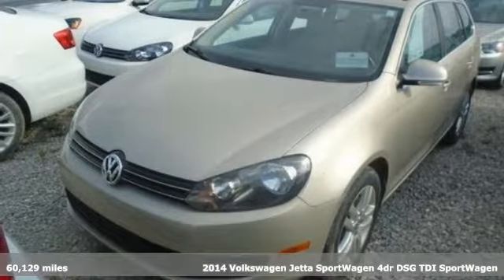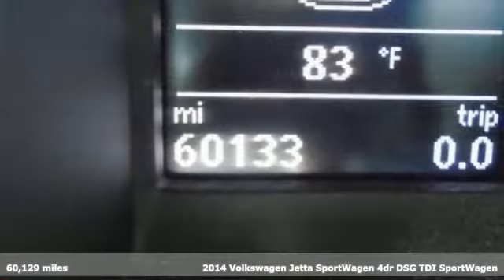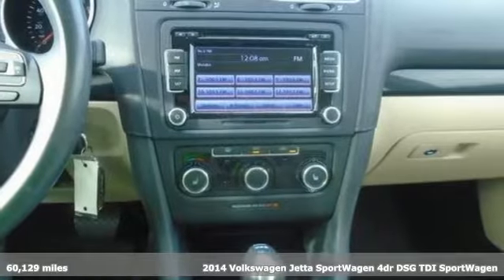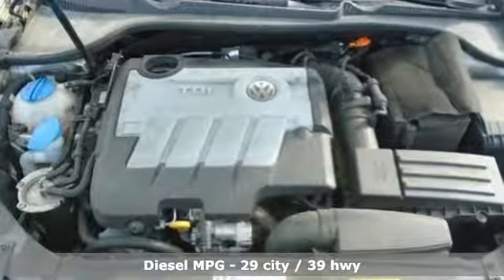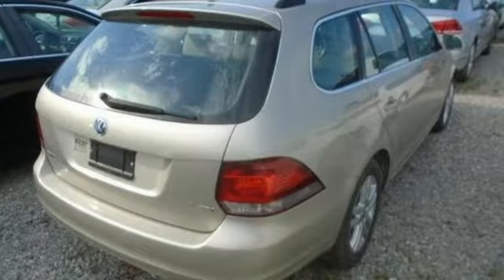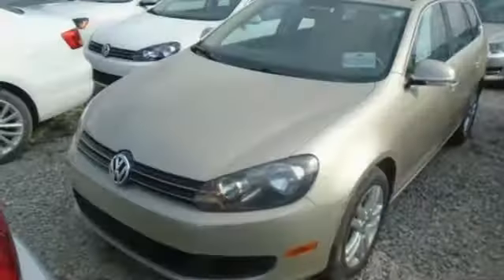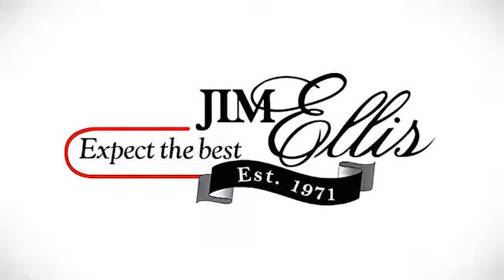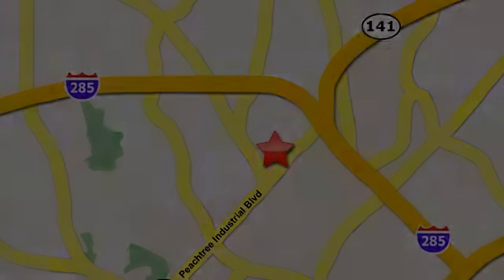Used 2014 Volkswagen Jetta SportWagen Atlanta, GA STK612501 - SOLD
Year: 2014
Make: Volkswagen
Model: Jetta SportWagen
Trim: 2.0L TDI
Engine: 2.0L TDI Diesel Turbocharged
Transmission: 6-Speed Automatic DSG
Color: Silver
Interior: Cornsilk Beige
Mileage: 60129
Stock #: STK612501
VIN: 3VWPL7AJ2EM612501
THIS SPECIAL PRICING IS AVAILABLE WITH APPROVED CREDIT. SEE DEALER FOR DETAILS.brbr2014 VW JETTA SPORTWAGEN TDIbrbr* VOLKSWAGEN CERTIFIED TDIbr* CLEAN CARFAX 1-OWNERbr* 2.0L 4-CYLINDER TURBO DIESEL ENGINEbr* TOUCHSCREEN RADIObr* BLUETOOTH HANDS-FREE CONNECTIVITYbr* HEATED FRONT SEATSbr* VW CAR-NET EQUIPPEDbr* AM/FM/XM/CD/AUX AUDIO INPUTbr* MEDIA DEVICE INTERFACE (MDI)br* LEATHERETTE SEATINGbr* CRUISE CONTROLbr* REMOTE KEYLESS ENTRYbr* POWER WINDOWS & DOOR LOCKSbr* ELECTRONIC STABILITY CONTROLbr* 16" ALLOY WHEELSbr* TIRE PRESSURE MONITORING SYSTEMbrbrAwards:br* 2014 KBB.com 10 Best Hybrids Under $30,000br* 2014 KBB.com 10 Coolest New Cars Under $18,000brbrVolkswagen Certified Pre-Owned TDI means you not only get the reassurance of additional 2yr/unlimited mile limited warranty, but also a 112-point inspection/reconditioning, 90 days XM radio free trial, 24/7 roadside assistance, trip-interruption services, rental car benefits, and a complete CARFAX vehicle history report. The next step? Give us a call to confirm availability and schedule a hassle free test drive! We are located at 5901 Peachtree Blvd, Atlanta, GA, 30341.br

Address:
5901 Peachtree Industry Boulevard